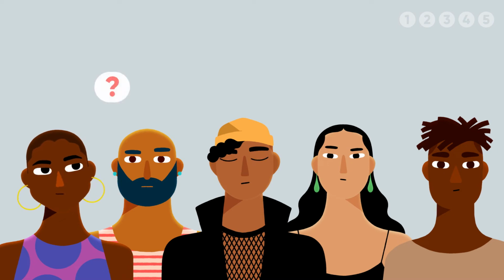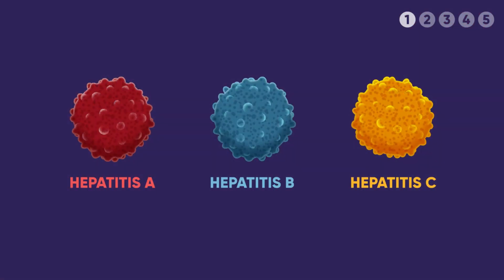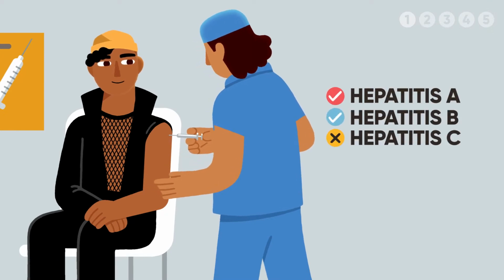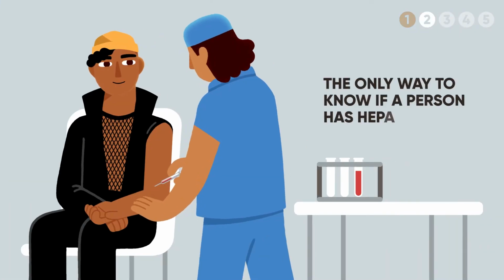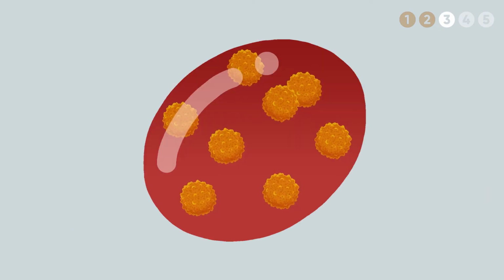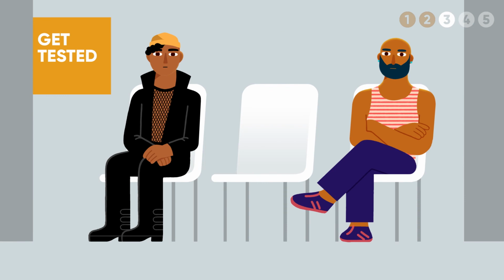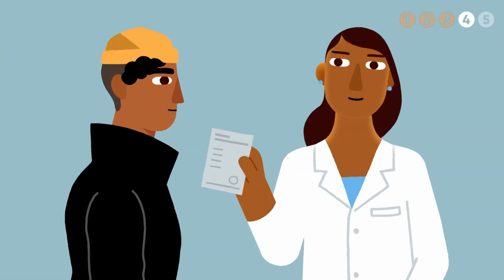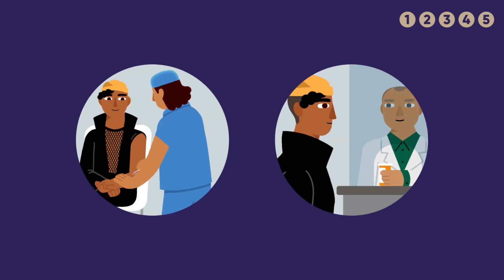Five Common Questions About Hepatitis C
This animated video dispels myths and misconceptions regarding hepatitis C prevention, testing and treatment by responding to five common questions about the virus.